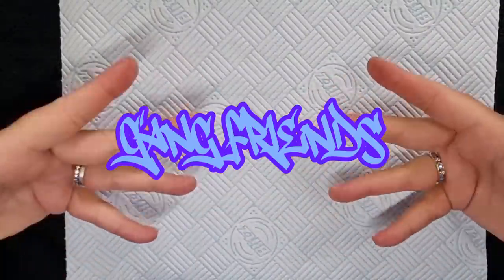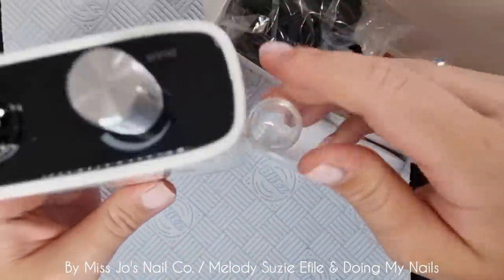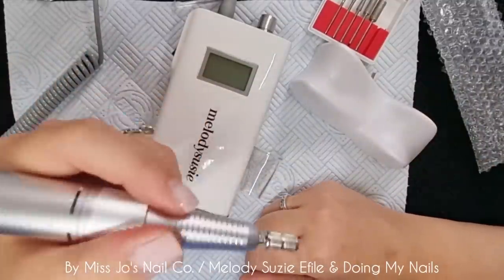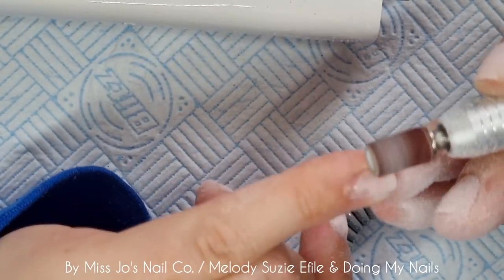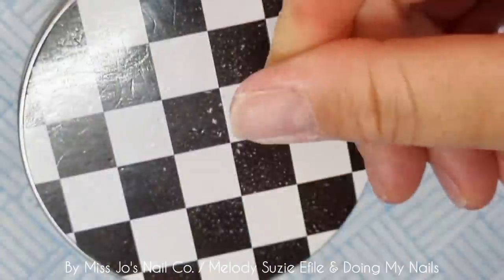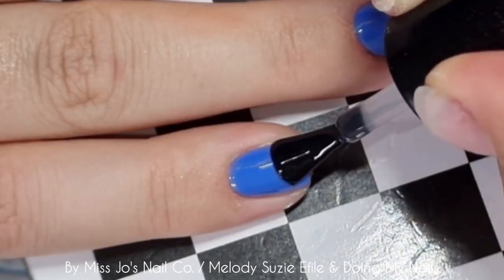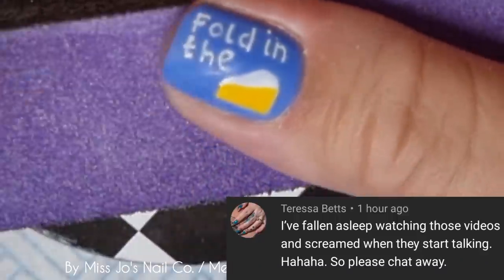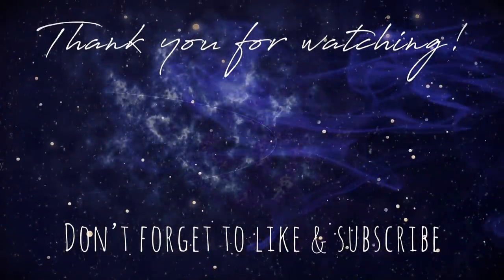💅🏽 DOING MY NAILS | Melodysusie Efile Review | Making My Thumbnail Message | GEL POLISH | Nail Art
Hey gang!  You asked, so here is me doing my nails, WITH nail art...OK just a tiny bit, but still!  Thank you for being here. You are AWESOME, fact. Products down there ⬇️

💅🏽 PRODUCTS- Any brand can be used to create the designs seen on this channel.
The brand I use here (Gel Perfection) has closed down, therefore is not available for purchase.